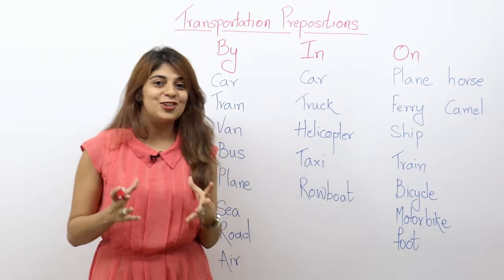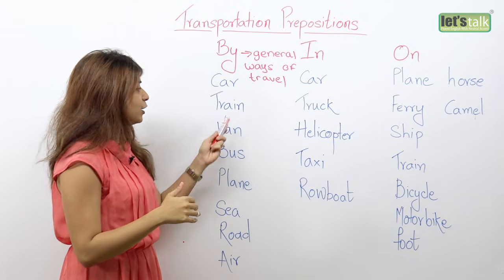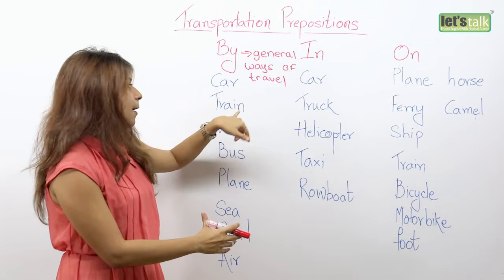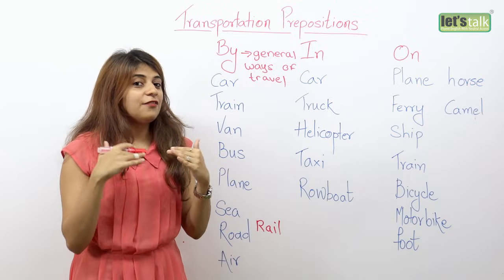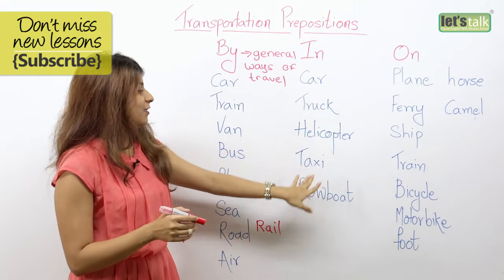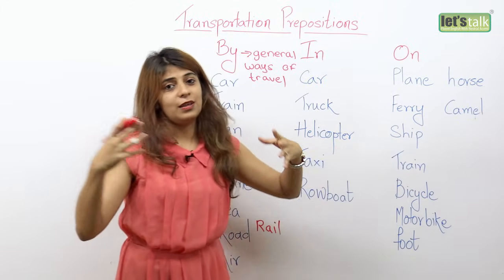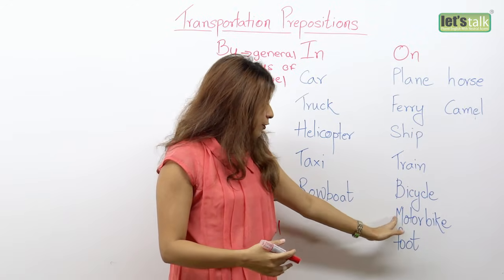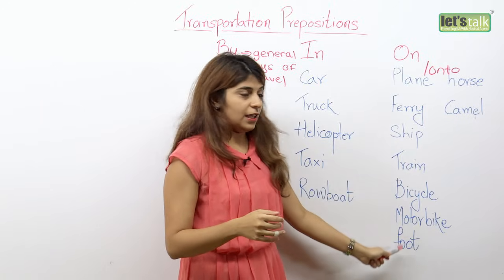English Grammar lesson - Transportation Prepositions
In this English Grammar lesson we will learn using the prepositions related to travel / transportation. English prepositions can be tricky because they usually don't have any particular rules. However,when we talk about the ways to travel there are few rules which really work for English Learners.

Using the preposition By :-
When we talk about general ways to travel we always use the preposition 'by'. For example - We travel by car ,by train , by can, by bus, by plane and so on. We can also use the preposition 'by' to refer to the transportation environment or the surface for example, by air, by land, by sea, by rail.

Using the preposition In :-

When we talk about specific transport vehicles we use the preposition 'in'. If you can sit inside the vehicle we use 'in'. For example - In a car , In a truck , in a helicopter , in a taxi, in a rowboat.

Using the preposition on :-

When we talk about specific transport vehicles especially on which one can stand or walk on a vehicle, we use the preposition 'on'.
For example - We go on a plane , we go on a ferry , we go on a ship , on a Train , on a   Bicycle, on a  Motorbike , ( the basic mode of travel - on foot).

Also when we talk about sitting on animals we always use the preposition on or onto, for example -  We get on / onto a horse, camel, elephant etc.

The key thing is to understand when something is general and when something is specific . Hope this English Grammar lesson is clear to all you out there.